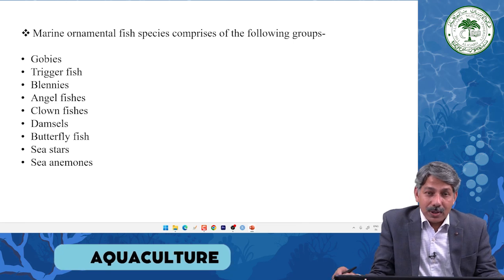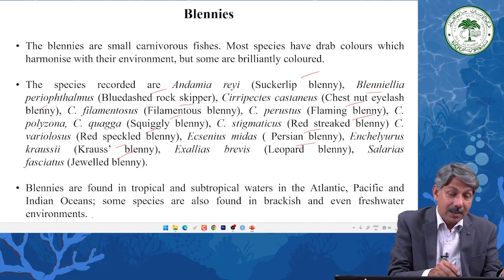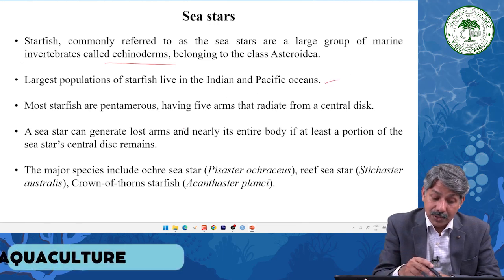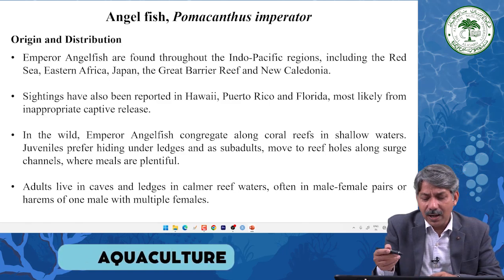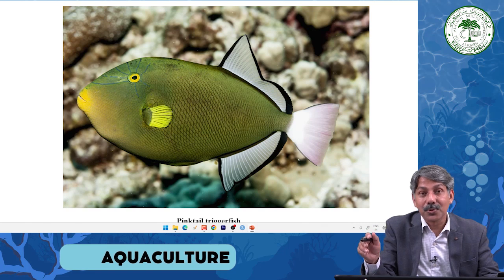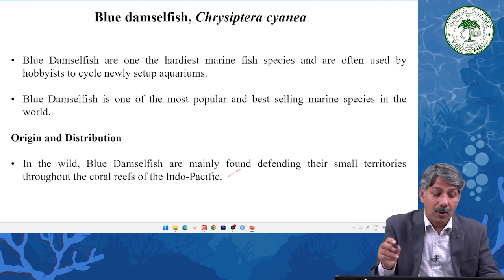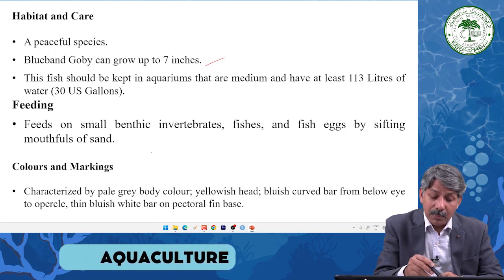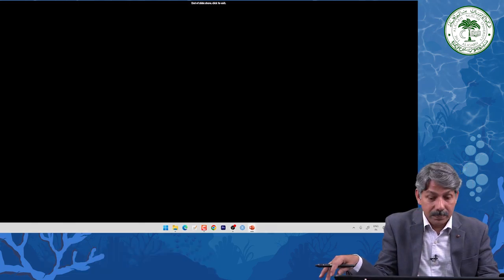Commercially important marine ornamental fish species